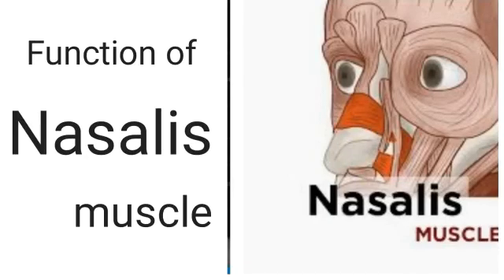Function of Nasalis muscle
Also known as the compressor naris, the nasalis muscle is located within the nose. It works like a sphincter, or ring-like muscle. The muscle works as its alternative name suggests: to compress nasal cartilage. Also, it depresses the tip of the nose while it elevates the nostril's corners.
Nasalis muscle
Author: Jana Vasković MD • Reviewer: Nicola McLaren MSc
Last reviewed: August 02, 2022
Reading time: 5 minutes

Nasalis is a paired muscle that covers the dorsum of the nose. It consists of two parts; alar and transverse. The alar part is also called dilator naris posterior, and the transverse part is known also as the compressor naris. Together with procerus, levator labii superioris alaeque nasi and depressor septi muscles, nasalis belongs to the nasal group of facial muscles.

Like all facial muscles, nasalis is derived from the second pharyngeal arch and thus is innervated by the facial nerve (CN VII). This muscle dilates the nostrils, depresses the ala nasi (nostril wings) laterally and wrinkles the nasal skin. These actions enable flaring of nostrils, which occurs during breathing and is emphasized in various emotionally driven situations.

Key facts about the nasalis muscle
Table quiz
Origin Alar part: Frontal process of maxilla (superior to lateral incisor)
Transverse part: Maxilla (superolateral to incisive fossa)
Insertion Alar part: Skin of ala;
Transverse part: Merges with counterpart at dorsum of nose
Action Alar part: Depresses ala laterally, dilates nostrils
Transverse part: Wrinkles skin of dorsum of nose
Innervation Buccal branch of facial nerve (CN VII)
Blood supply Superior labial, septal, and lateral nasal branches of facial artery;
Infraorbital branch of maxillary artery
This article will discuss the anatomy and function of the nasalis muscle.